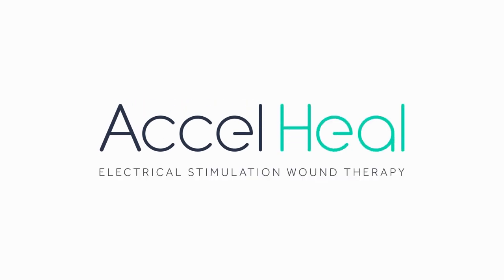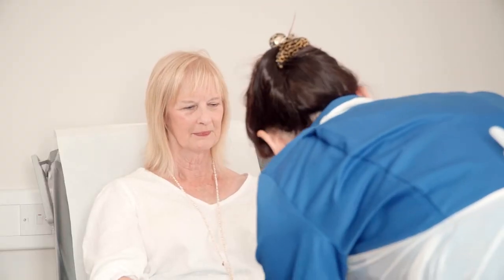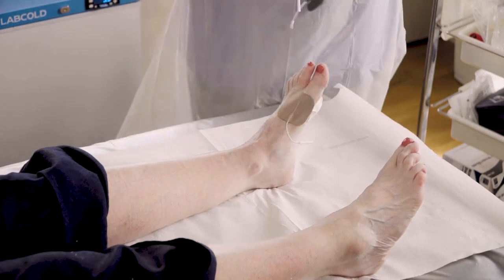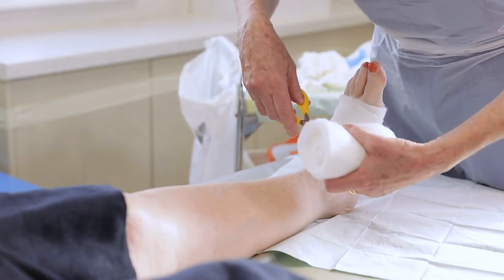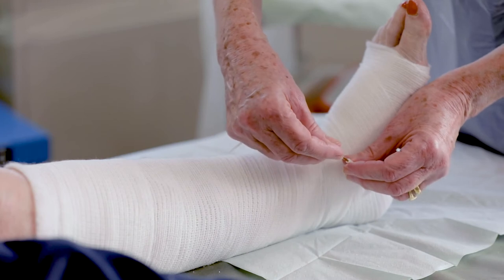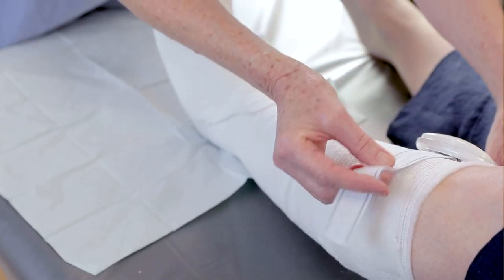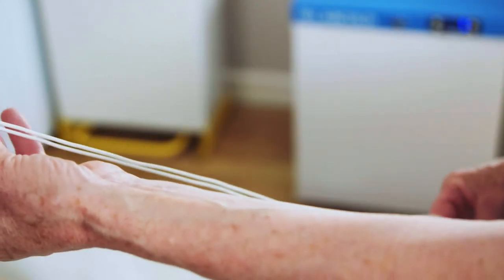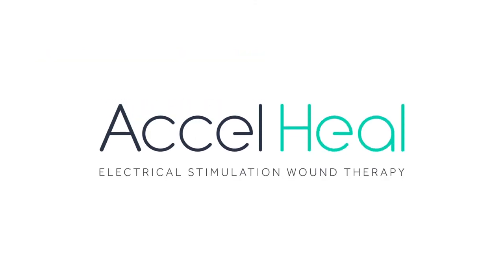How to use Accel-Heal Solo on a sole of foot wound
Liz Ovens, Independent Tissue Viability Specialist Nurse, describes how to use the Accel-Heal Solo product on different bandage types.